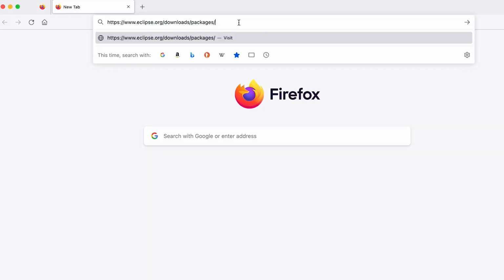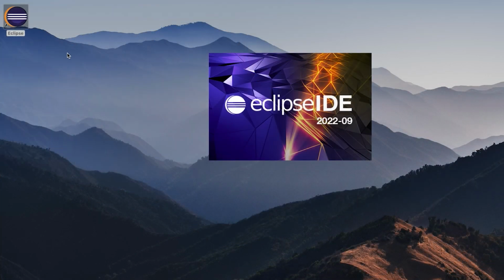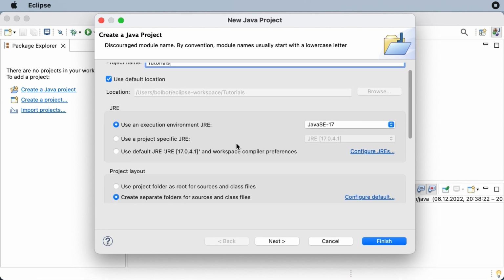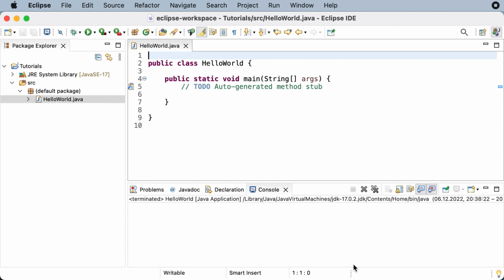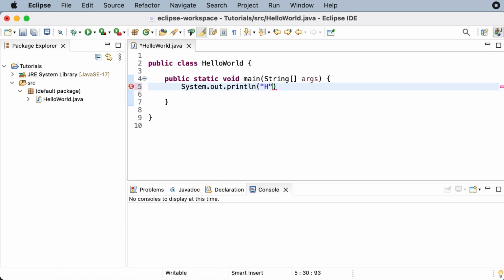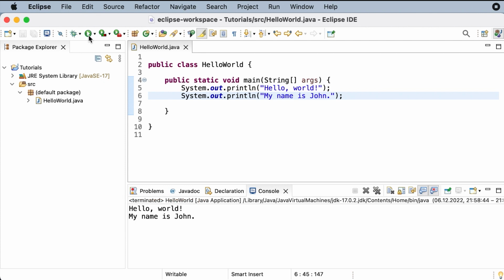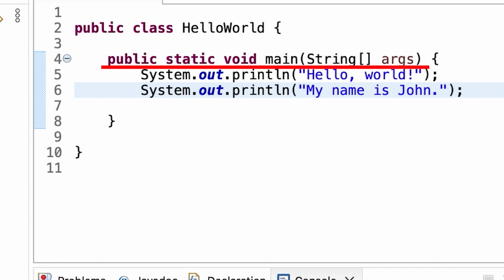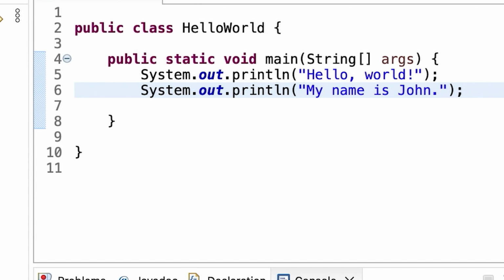Write Your First Java Program! (Hello World Explained) | Java Tutorial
Welcome to the first part of our Java Tutorials for Beginners series! In this video, you'll write your first Java program from scratch. Whether you're completely new to programming or just starting with Java, this tutorial will guide you through:

✅ Installing Java and setting up your development environment
✅ Writing your first Hello, World! program
✅ Compiling and running Java code
✅ Understanding the basic structure of a Java program

By the end of this video, you'll have a working Java program and a solid foundation to build upon.